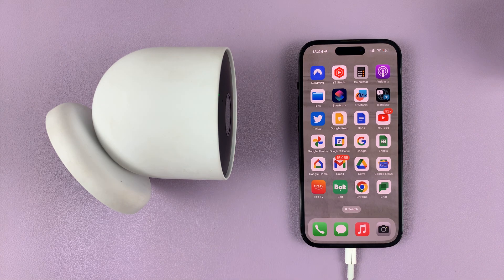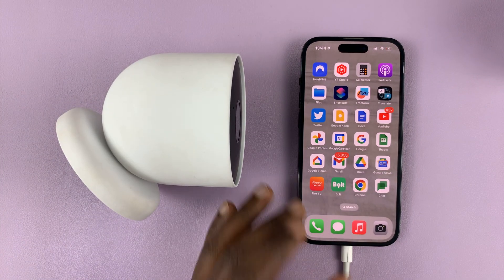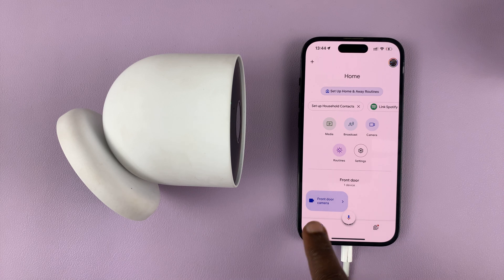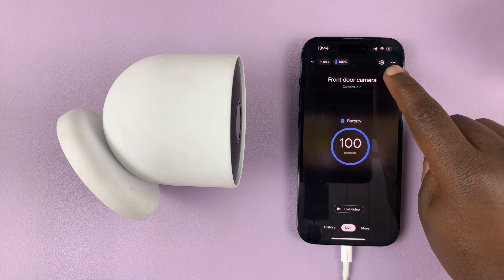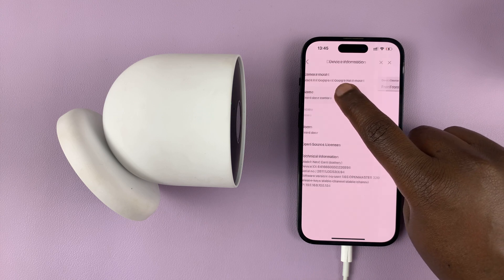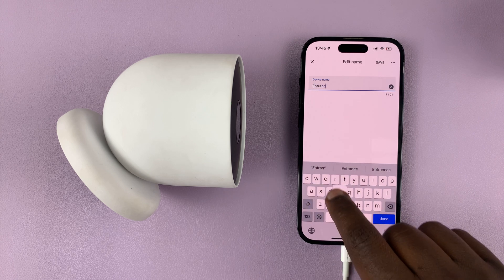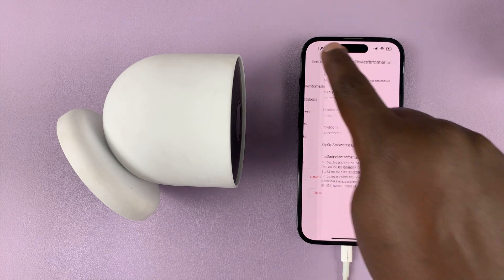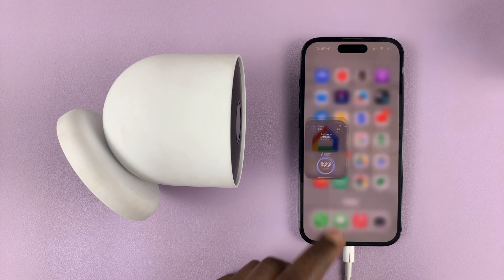How To Rename Google Nest Camera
🎥 Watch this step-by-step tutorial on how to easily rename your Google Nest Camera! 🎥

Is your Google Nest Camera still showing its default name? 📷 Want to personalize it to make it more unique? 🤔 No worries, we've got you covered! In this video, we'll guide you through the process of renaming your Google Nest Camera effortlessly. 🏠💡

Renaming your camera not only adds a personal touch but also helps you identify specific cameras in a multi-camera setup. Whether you want to name it based on the room it's placed in or give it a fun nickname, we'll show you how in just a few simple steps. 📌🔍

Our easy-to-follow tutorial covers all the necessary details, ensuring you won't encounter any difficulties along the way. 🔧💻 We'll walk you through the entire process, from accessing the Google Home app to finding the camera settings and making the desired changes. With our guidance, you'll have your Google Nest Camera renamed in no time! 🕒⚙️

Join us in this quick and informative video as we empower you to take control of your Google Nest Camera's name. 🏠🔌

📺 Watch now and give your Google Nest Camera a personalized touch! 📷✨

Galaxy S23 Ultra DUAL SIM 256GB 8GB Phantom Black:

Samsung Galaxy A14 (Factory Unlocked):

Cell Phone Tripod Adapter